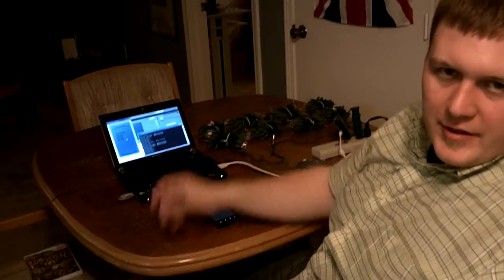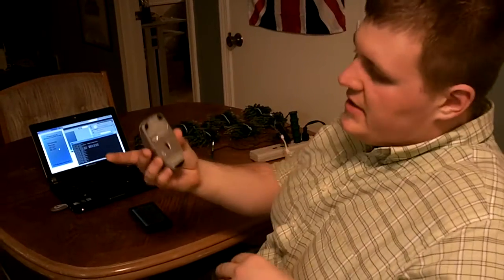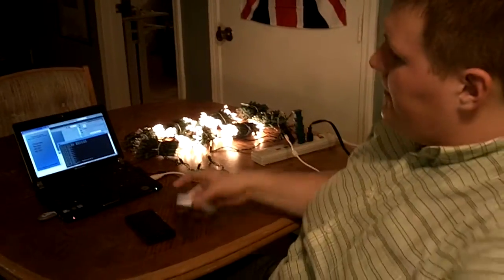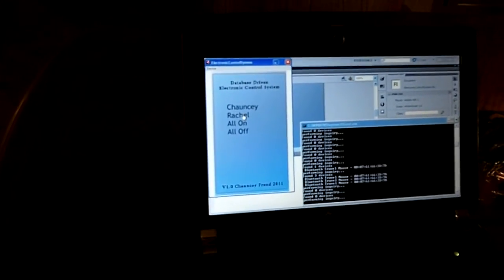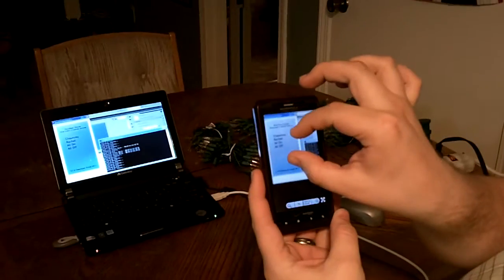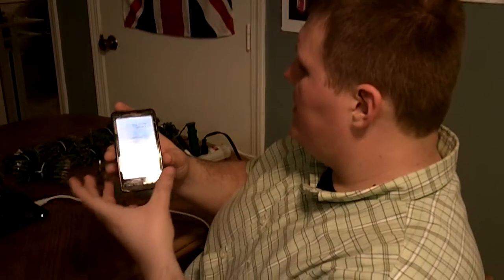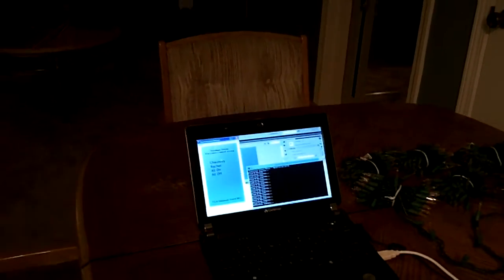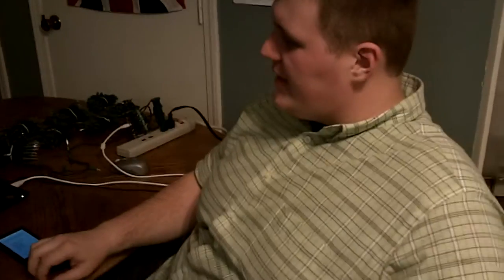DIY Home Automation System Demonstration (Using a Phidget, AS3, python, AIR, PHP, and MySQL)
Hi There, This is a project I made for fun and for a class assignment at IUPUI in my Advanced Interactive Class.  The system turns on the Xmas lights based off of information provided from queries made to my database.  This way the system is scalable and agnostic.  I am running everything from my netbook and accessing it with my Droid using RemoteVNC to make things more secure.  The USB device that I am using to turn the lights on and off is a relay phidget which can be found

The system recognizes when you are home by listening to see if your mobile phone bluetooth address is present.  The system will then turn the lights on when you are home and off when you are not home.